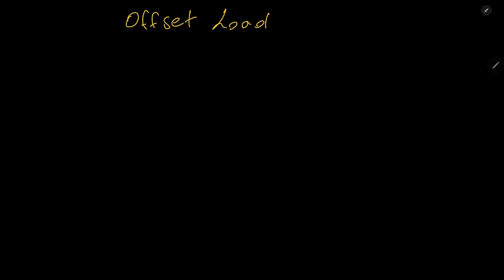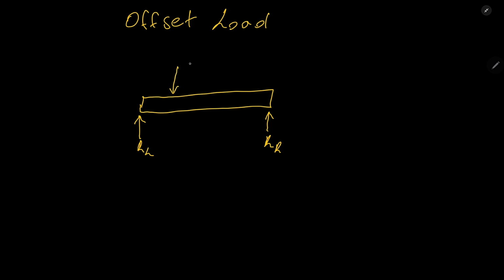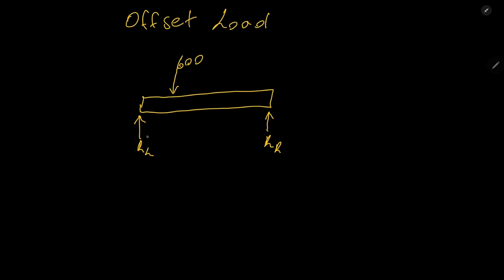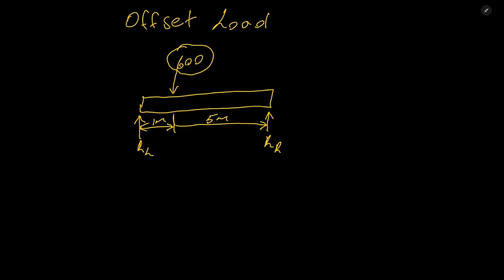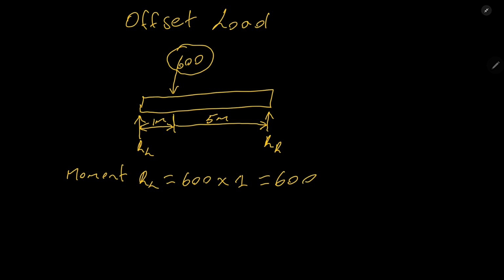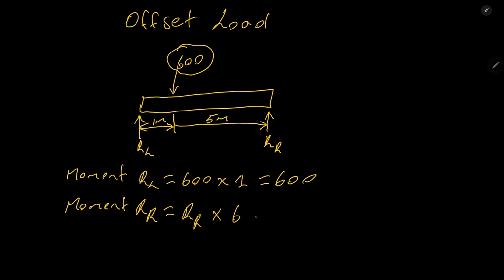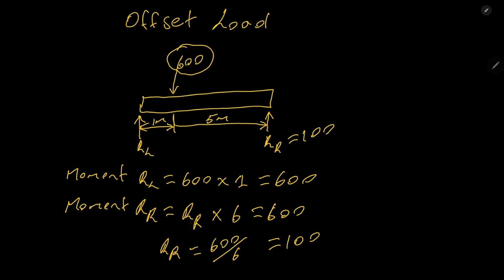Offset Load on a Simply Supported Beam | Reaction Calculations Explained (Step-by-Step)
In this video, we solve a simply supported beam with an offset (eccentric) point load and calculate the support reactions correctly using the principles of static equilibrium.

Offset loads are where most students fail — not because the math is hard, but because their moment logic is sloppy. This video fixes that by breaking the problem down step by step, with clear reasoning and zero shortcuts.

✅ How to identify an offset (eccentric) point load
✅ How to apply ∑Fy = 0 correctly
✅ How to take moments about the correct support
✅ How load position affects reaction distribution
✅ How to avoid the most common exam-killing mistakes

📐 Problem Type Covered

📌 Offset / eccentric point load
📌 Reaction force calculations
📌 Full worked example using equilibrium equations

👷‍♂️ CXC CAPE BMED students
📚 Engineering Mechanics / Statics students
🏗️ Civil & Mechanical Engineering fundamentals
❌ Anyone tired of guessing their way through beam questions

⚠️ Why Most Students Get This Wrong

❌ Taking moments about the wrong point
❌ Ignoring load distances
❌ Treating offset loads like central loads
❌ Memorizing steps instead of understanding forces

This video eliminates those mistakes.

Pause. Calculate along. Think. Then continue.